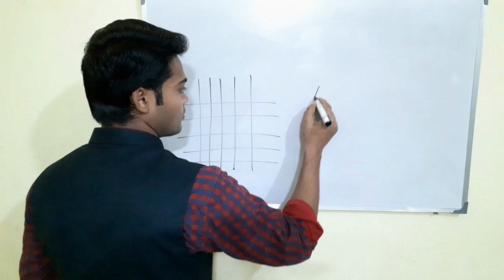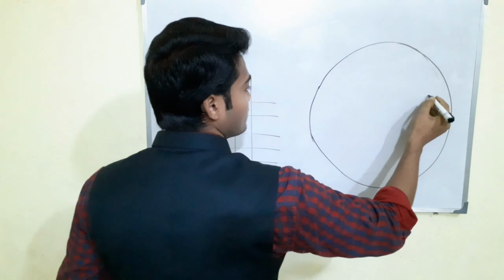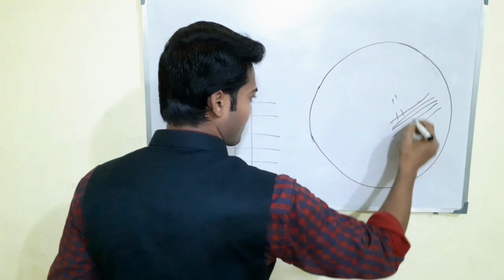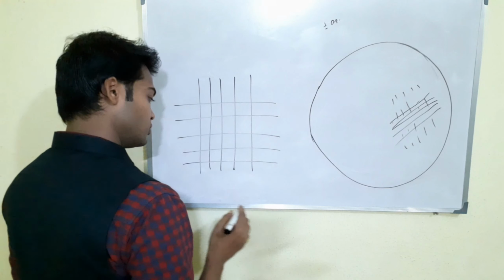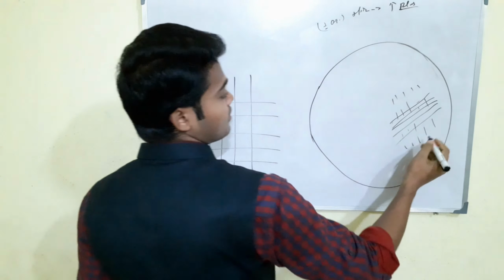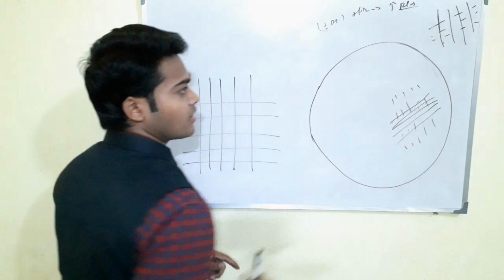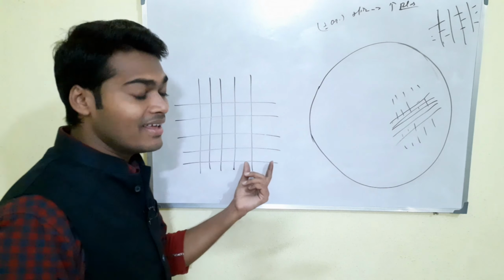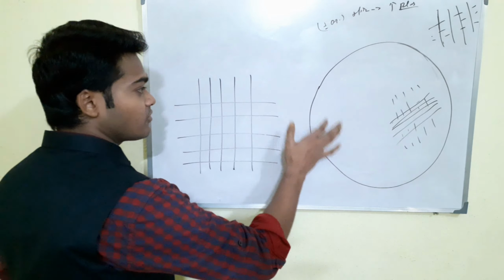Presbyopic Addition based on crossed cylinder